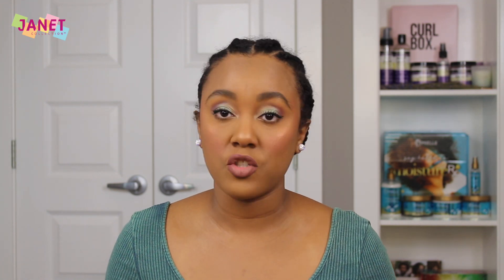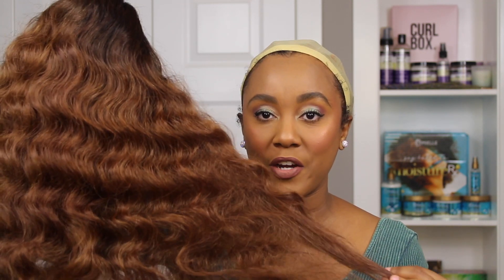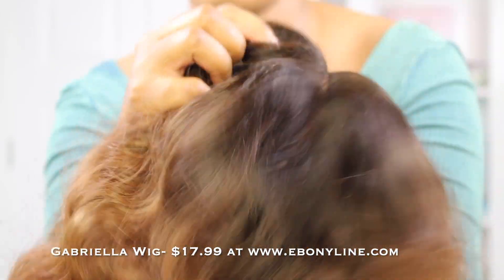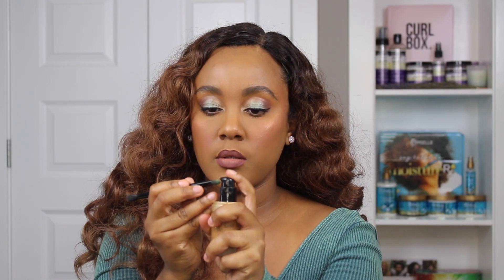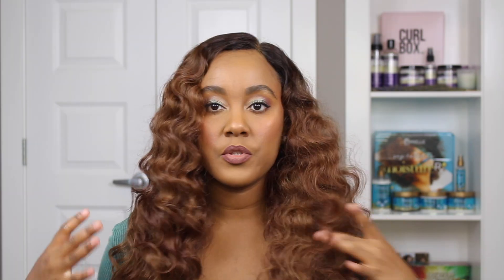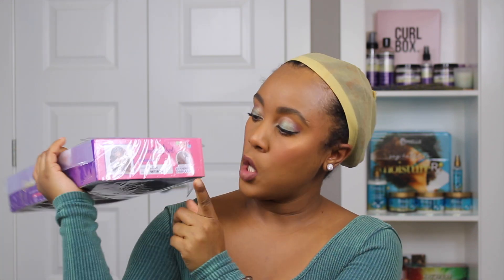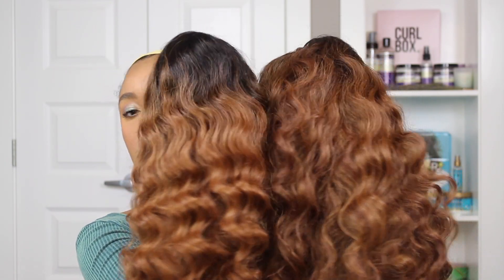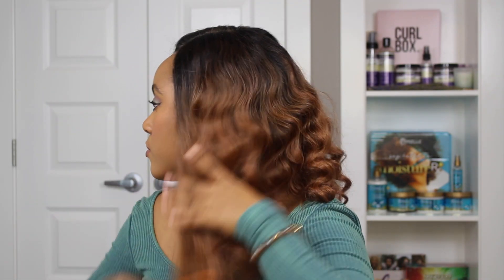Gabriella wig Vs Ella Wig- Janet Collection Wig Review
I use relay shop to get all my hair accessories and hair products shipped to me here in Canada-
to set up an account today!

I'm social!